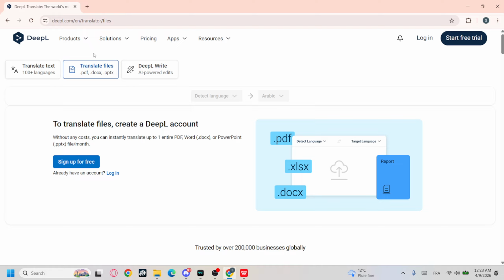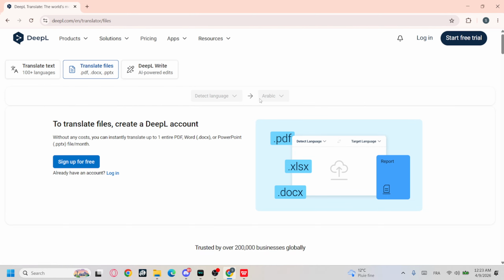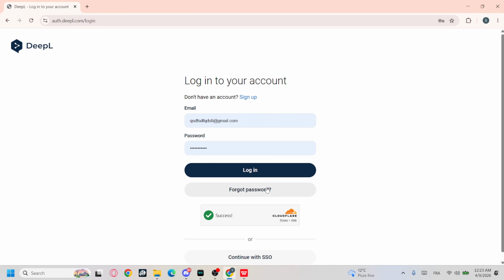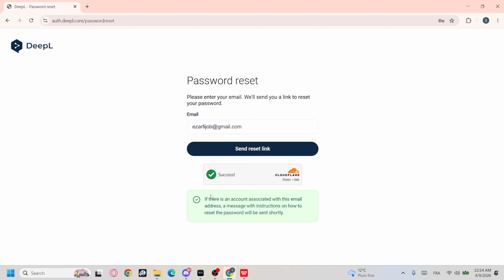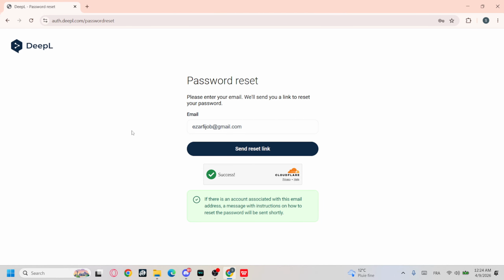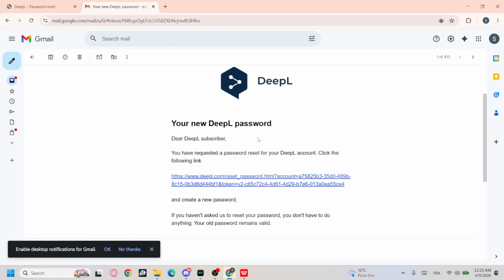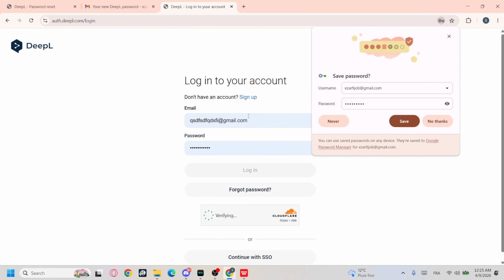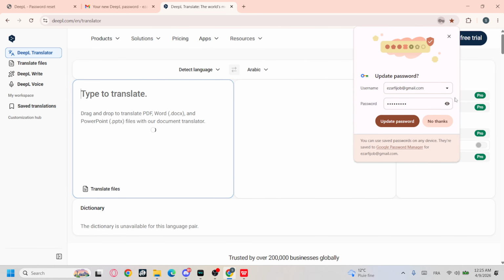How To Reset Your DeepL Password! Tutorial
Today we talk about deepl password reset,deepl translator tutorial,reset your deepl password